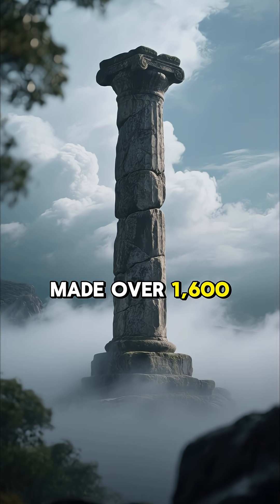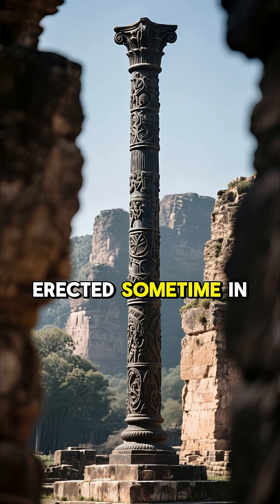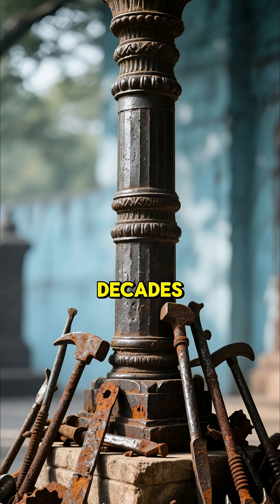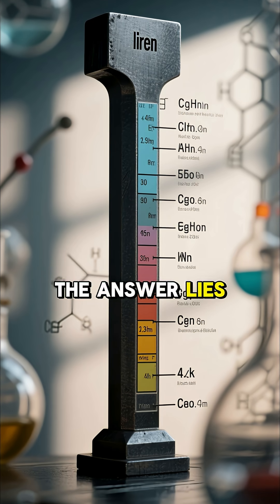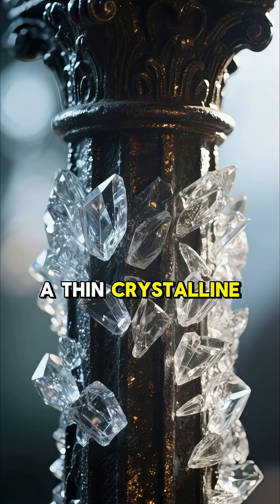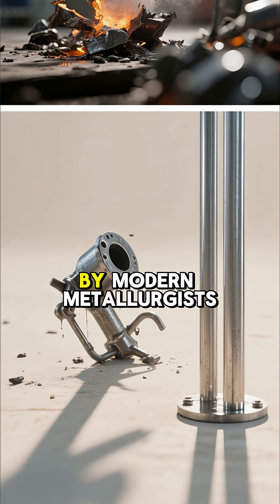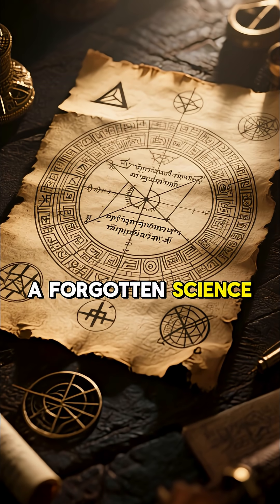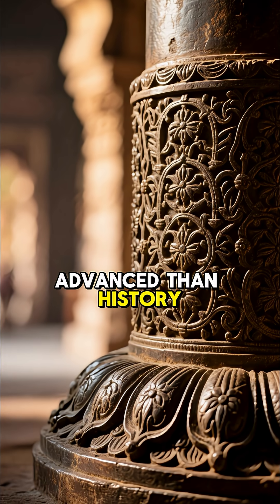The Iron Pillar of Delhi – Ancient Science That Shouldn't Exist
In the middle of Delhi, India, stands a 1,600-year-old iron pillar that refuses to rust.

Despite enduring extreme weather, heavy monsoons, and centuries of exposure, the Iron Pillar remains virtually untouched by corrosion.
Modern science says this shouldn’t be possible.

Some say it was luck. Others believe it's proof of lost metallurgical knowledge — or something even more mysterious.

Was this just ancient craftsmanship… or evidence of a forgotten technology?